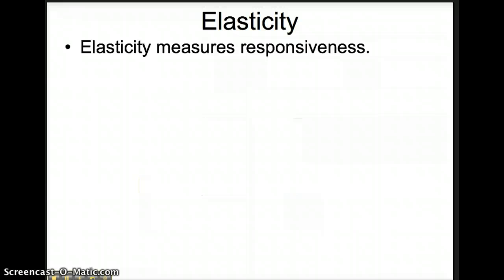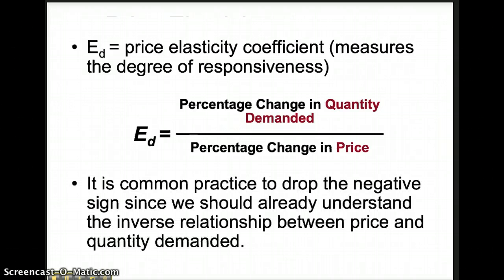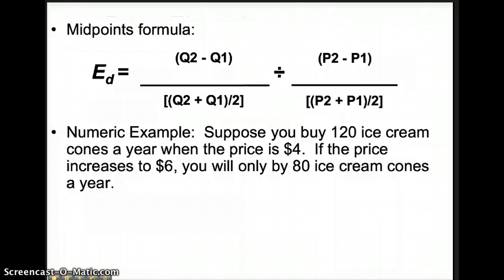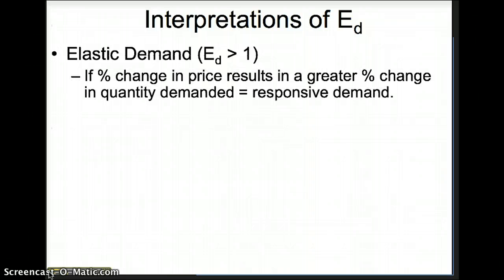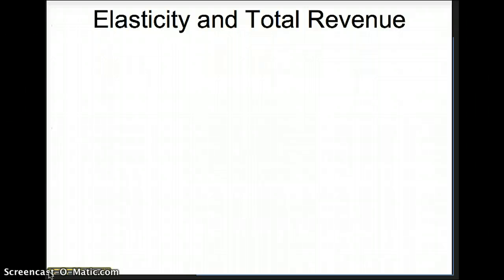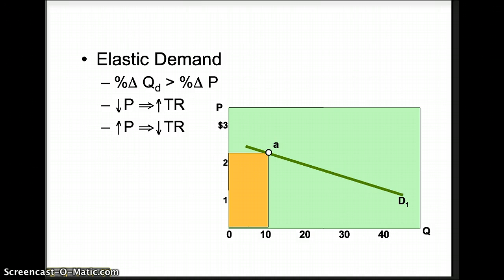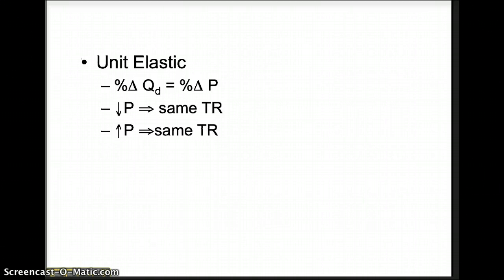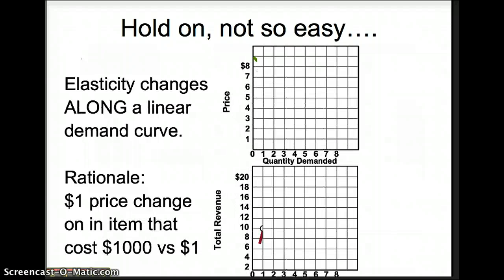Chapter 6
Elasticity